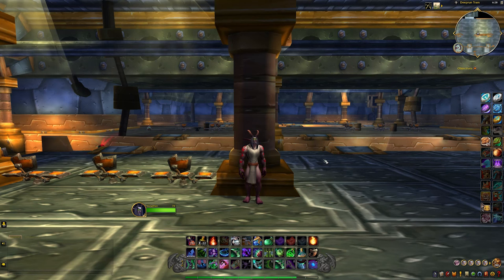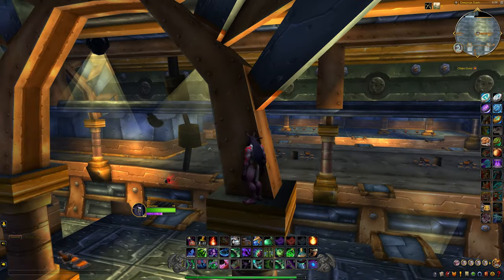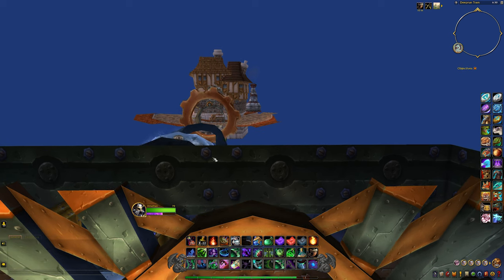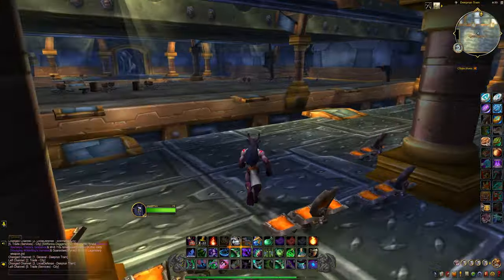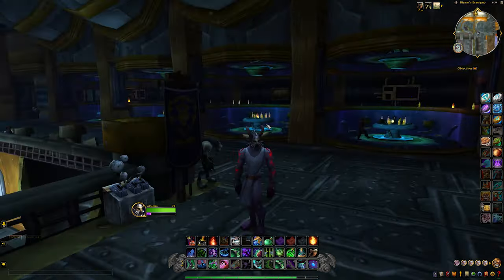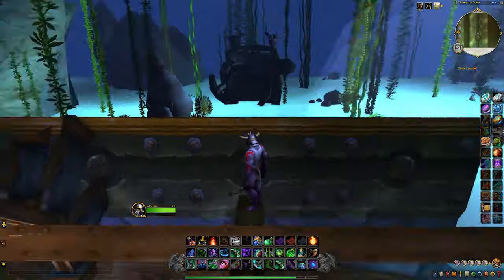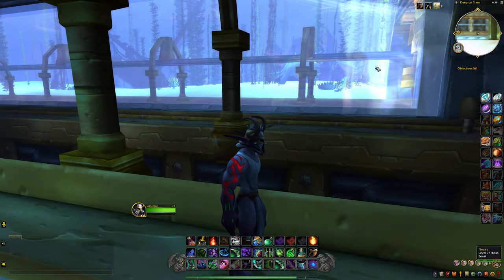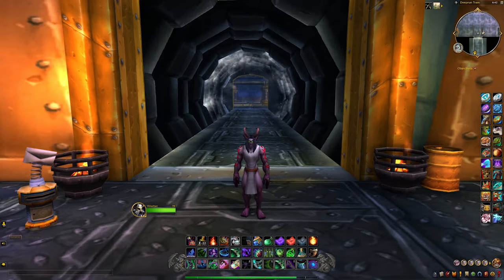Deeprun Tram Out Of Bounds Guide | World Of Warcraft